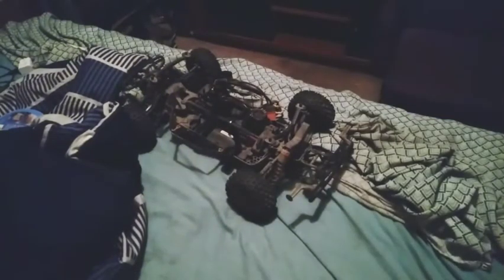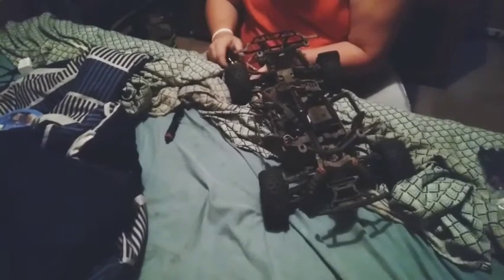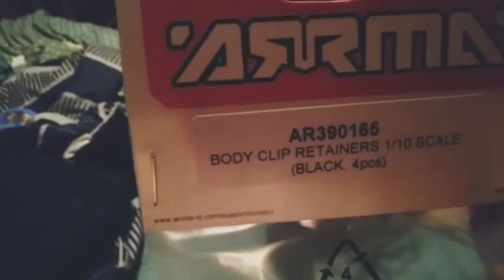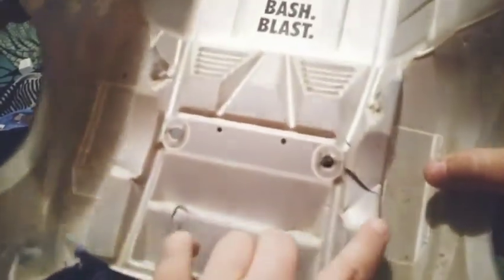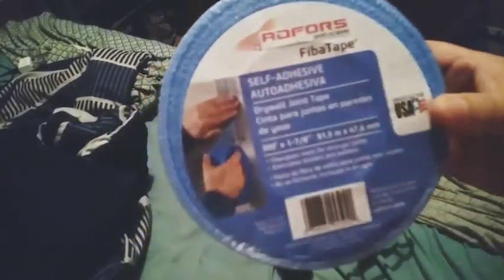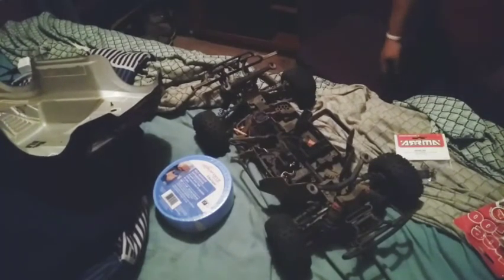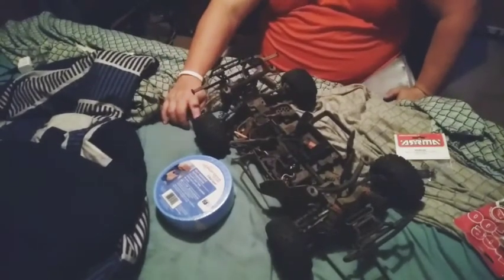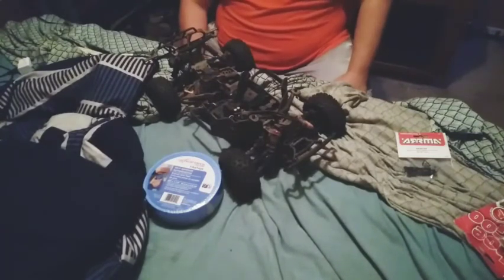Arrma senton rear shock replacement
arrmasenton rearshockreplacement Easyfix ( In this video I'll be talking about I replaced the rear shock on my arrma senton and gonna have to use adhesive drywall tape and shoe goo to strengthen up my body a lil and also I also have to replace the tethered body clips hope u all enjoy the video) if Your New to the Channel Hit that Subscribe Button and as Always dont Forget to Turn on the Notification 🛎 So you don't miss out on any of my Videos when I Upload them on utube u will be the First to get Notified to Watch my Videos, Thanks for Watching and I'll see Ya Soon on the Next one.